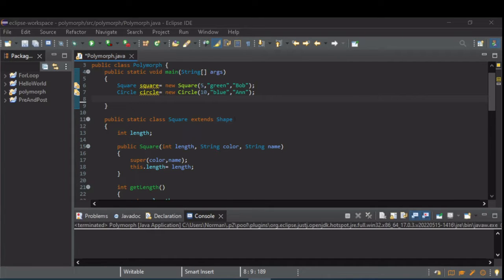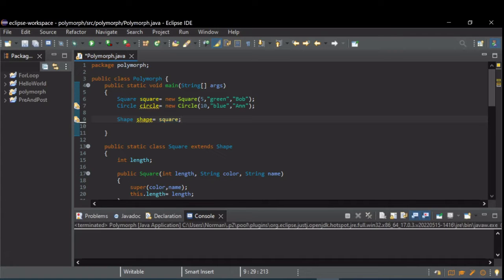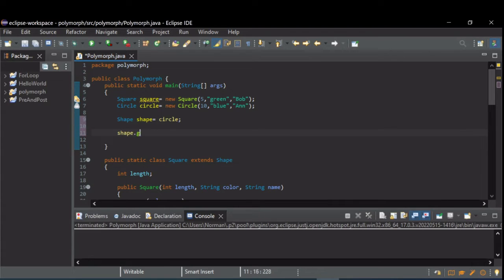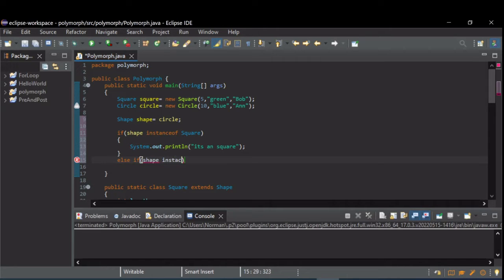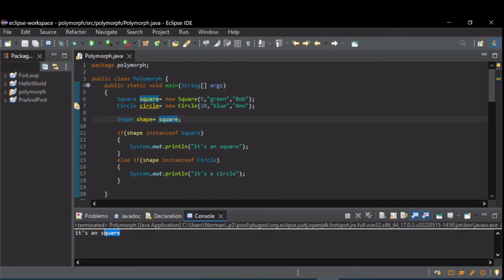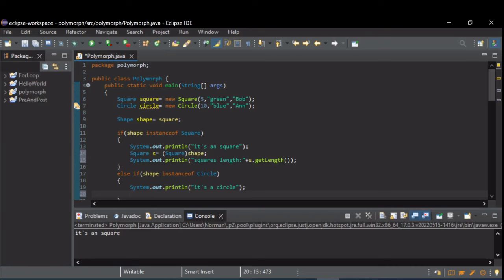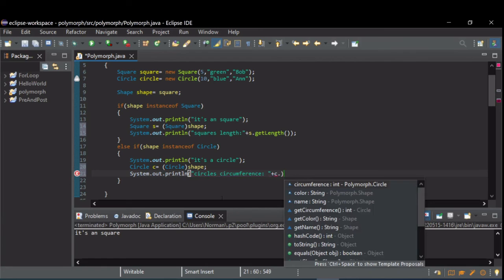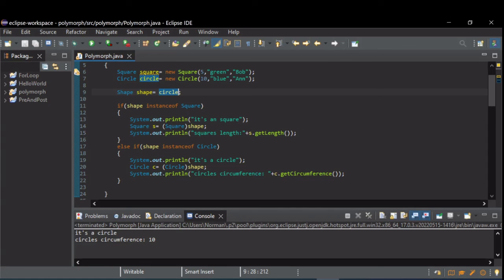Java Basics: Polymorphism and InstanceOf operator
A quick introduction to Polymorphism in Java.  This video demonstrates how classes that inherit from other classes can be implicitly casted to their super class and can be re-casted back to the original class.  This video also demonstrates how to use the InstanceOf operator to check to see what the original class type was.